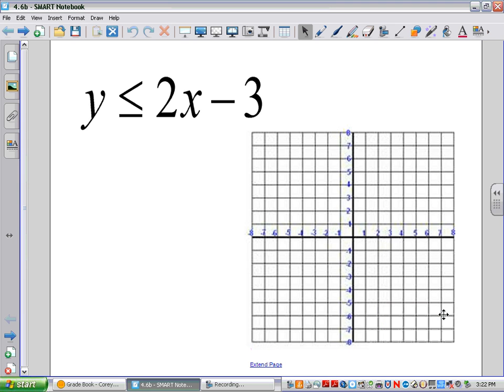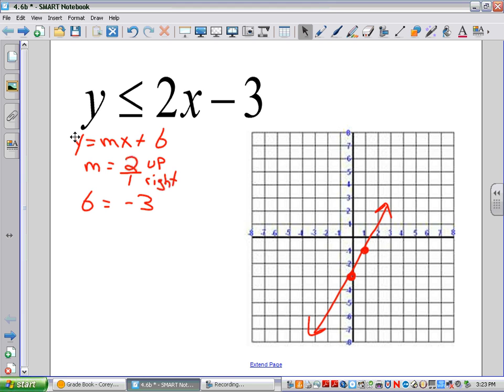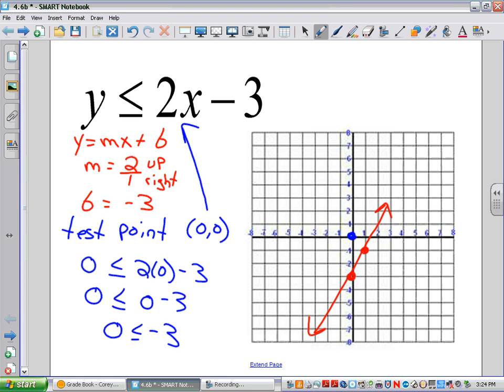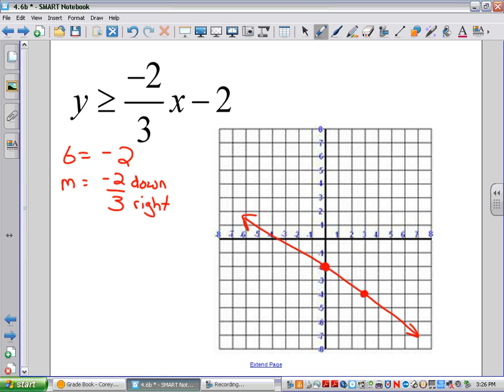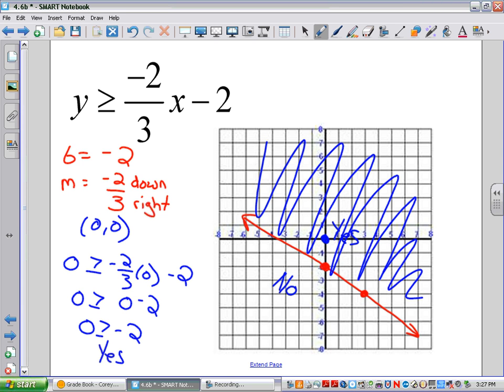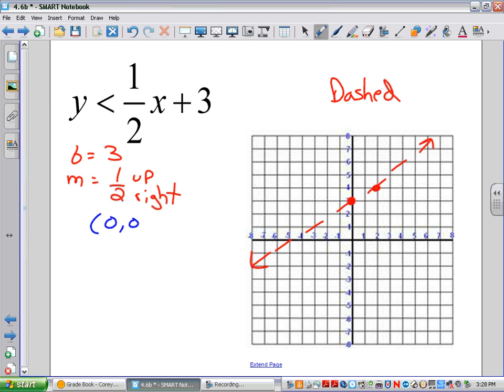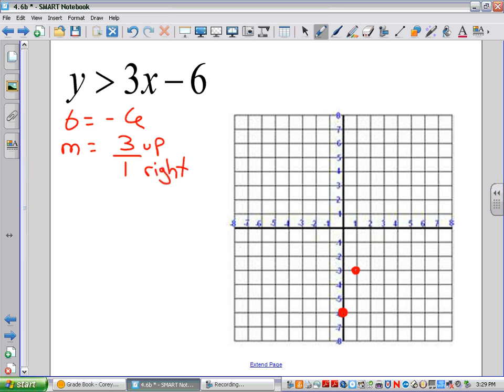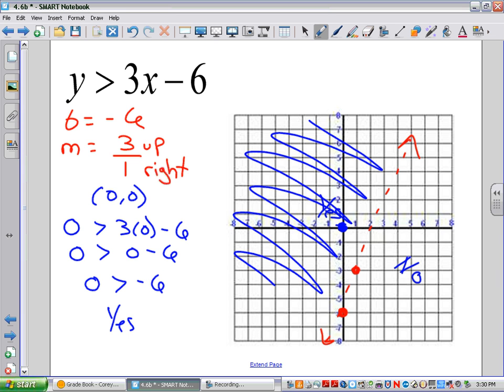Smaltz ECA Review 4 6b